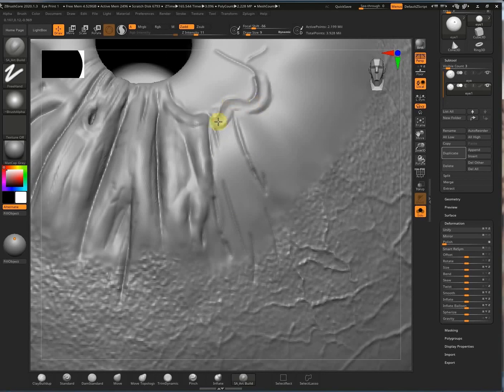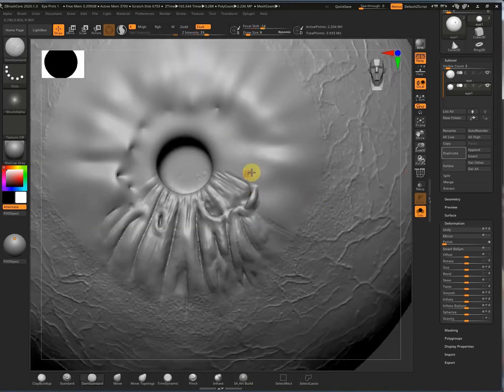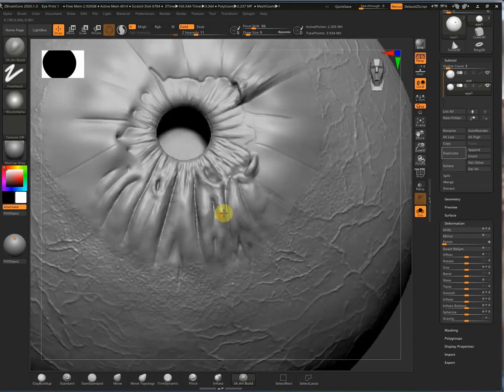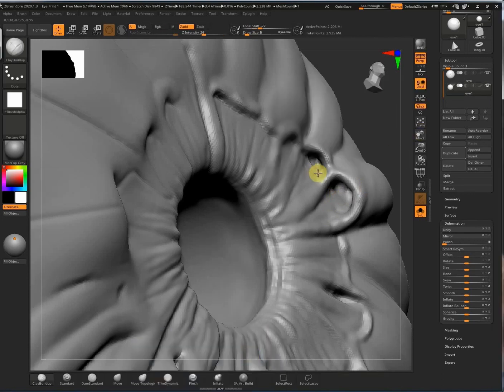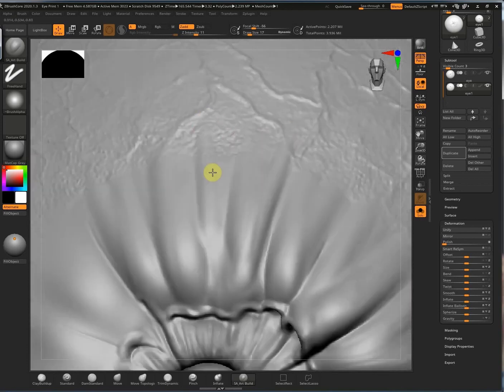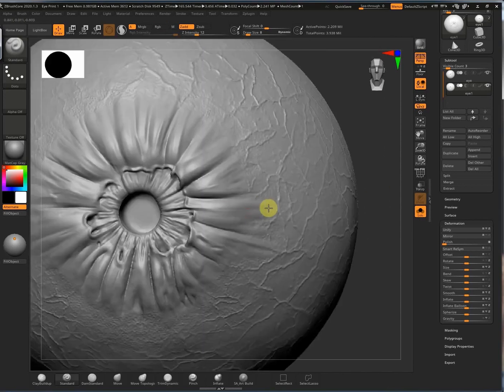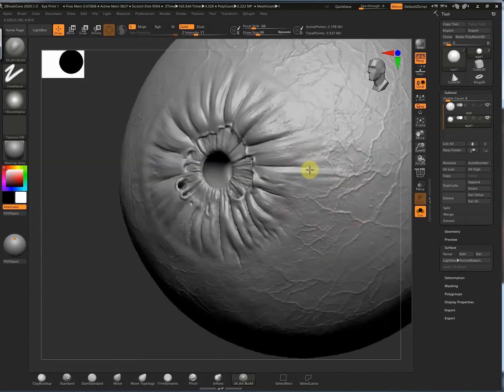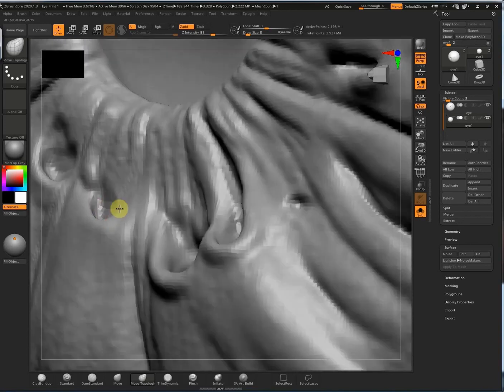How To Hand Sculpt A Realistic Eyeball 3D Print Model Without Alphas ZBrush Core Update (2021)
*Please note we made the protruding of the iris on purpose as this is a 3D print model and there's no cornea refraction effect so we created it ourselves, and this is a detailing tutorial and not a eyeball modeling tutorial

Can't afford to buy our 3D Models? Now can rent them from only $5.